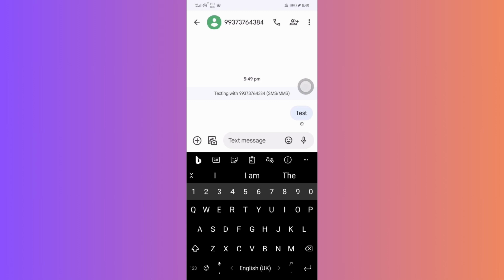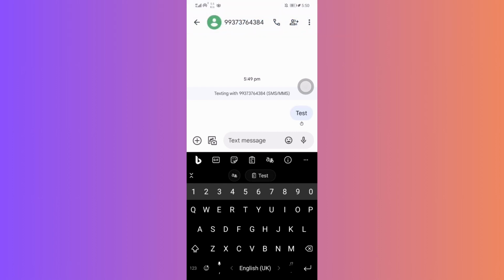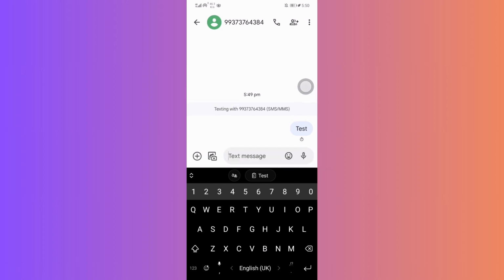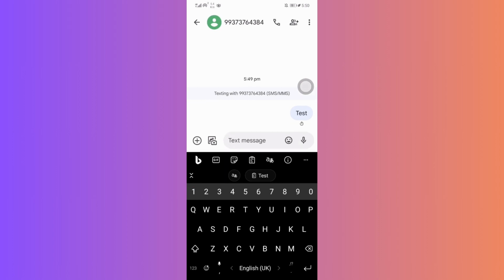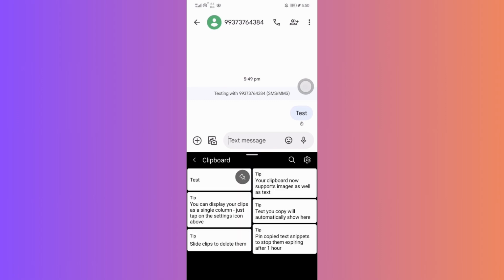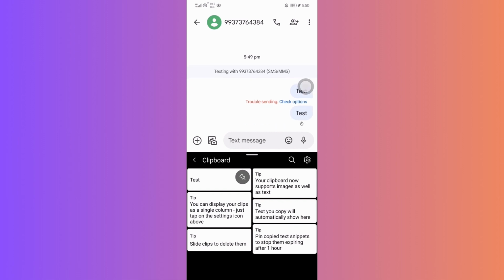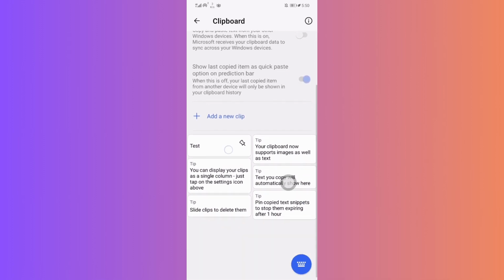How to Access and Use Clipboard on Android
How to Find and Use Clipboard on Android

In this video I'll show you how to find and use clipboard on android. The method is very simple and clearly described in the video. Follow all of the steps & turn on and start using clipboard on android